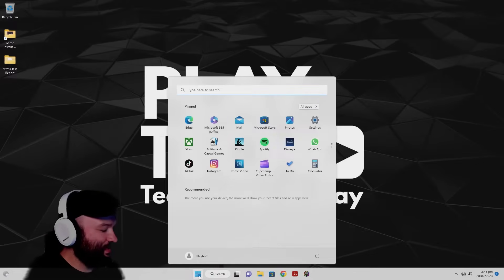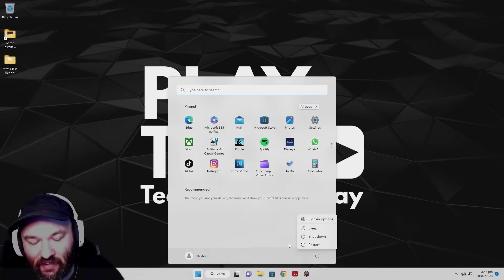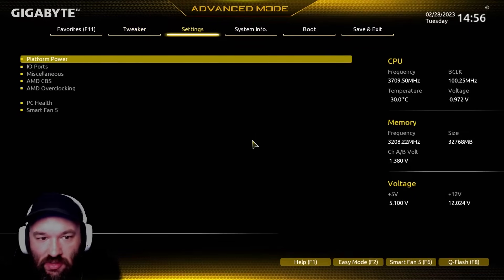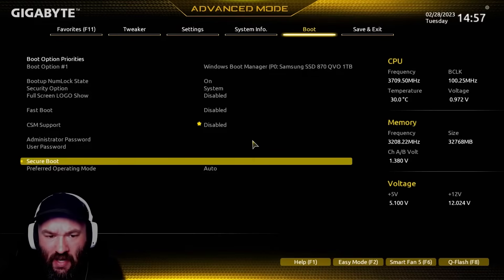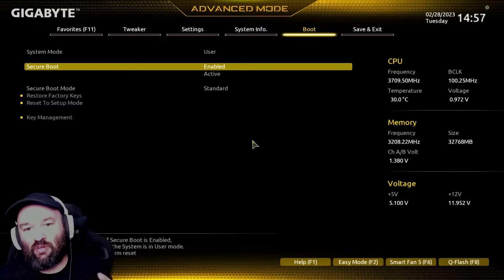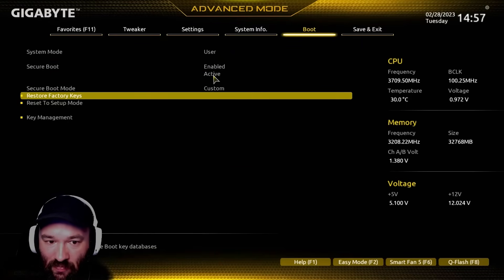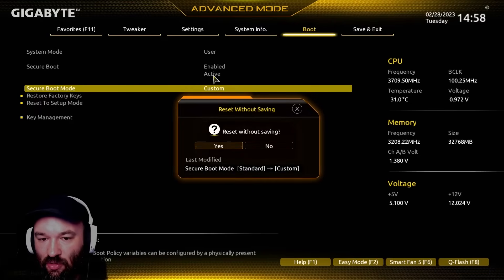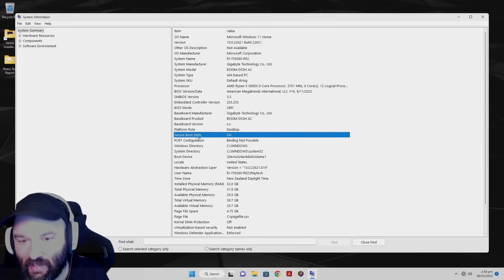Fixing TPM & Secure boot error for Valorant VAN9001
Join Greg as he runs through fixing a common error for valorant players.